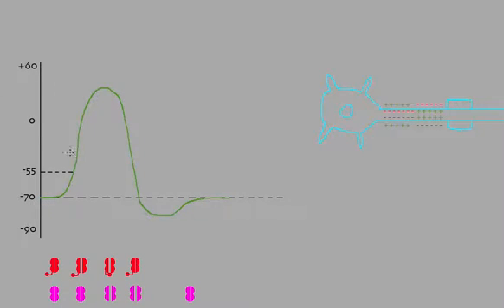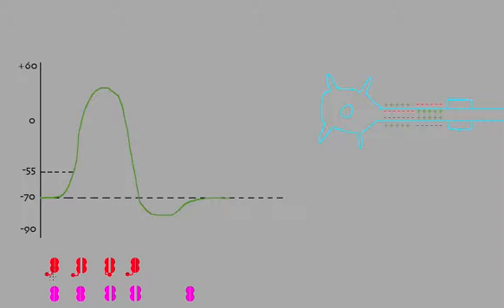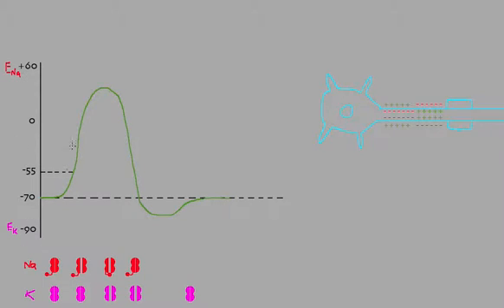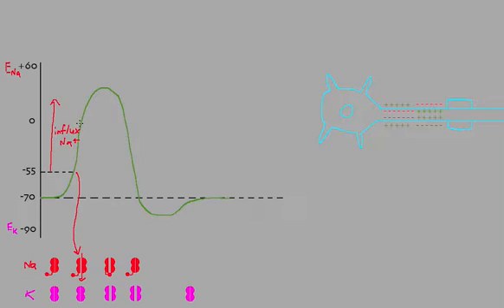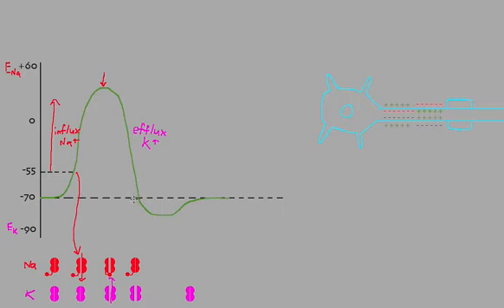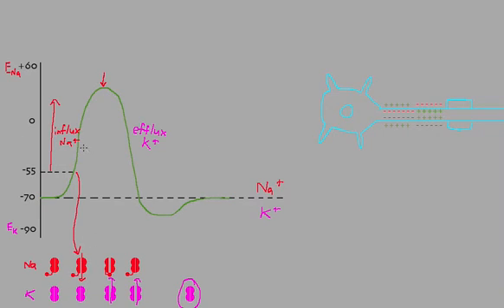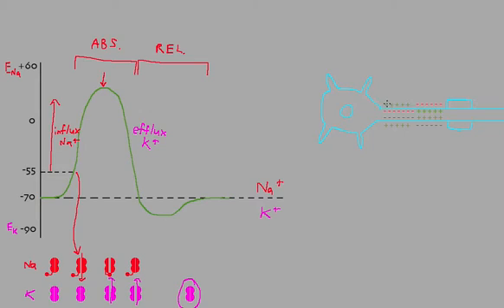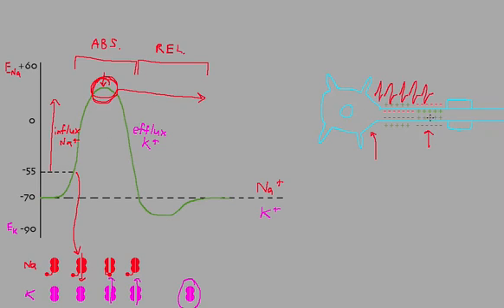Action Potential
So how do voltage-gated channels play a role in the propagation of an action potential along an axon? Let's find out!